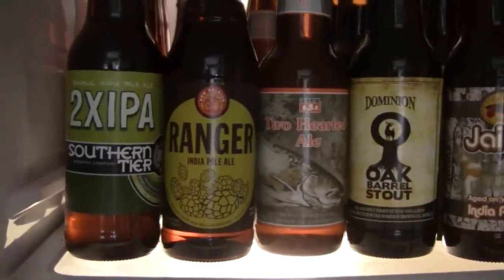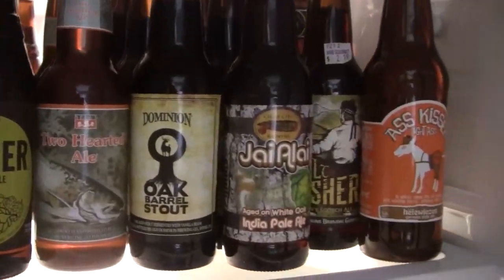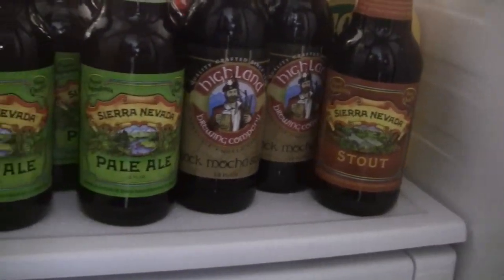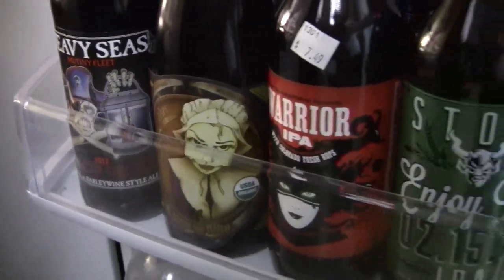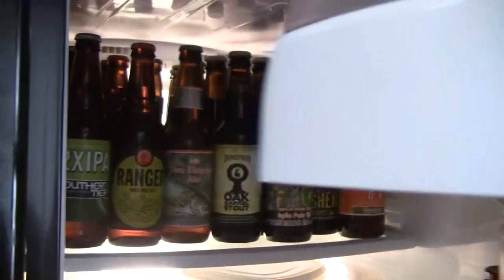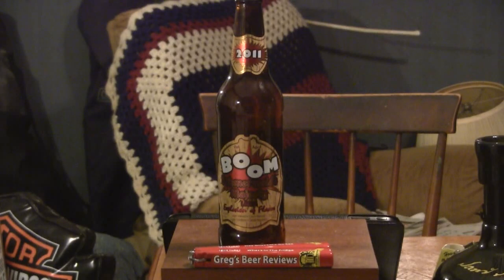Beer Review # 909 Explosion Brewery Boom Bohmerwalds Majesty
Explosion Brewery Boom Bohmerwalds Majesty   is the beer reviewed -
BEER SCALE
1- UNDRINKABLE
2- F
3- D
4- C
5- B-
6- B
7- B+
8- A-
9- A
10- A+
CHEERS!